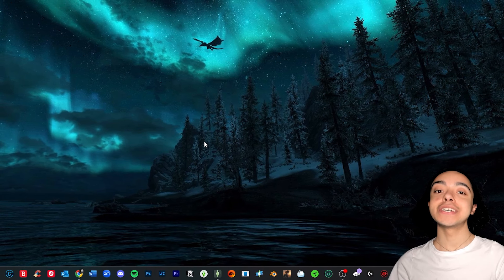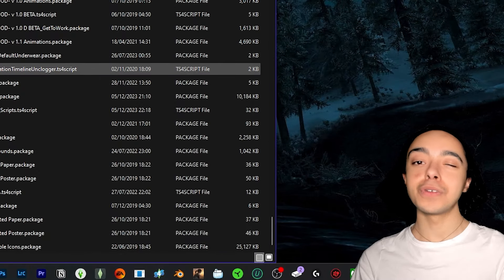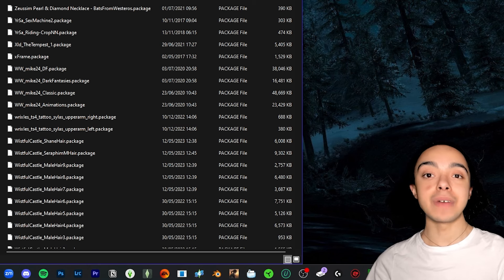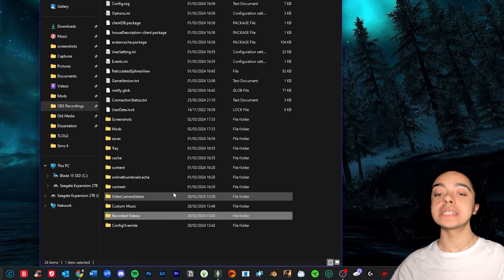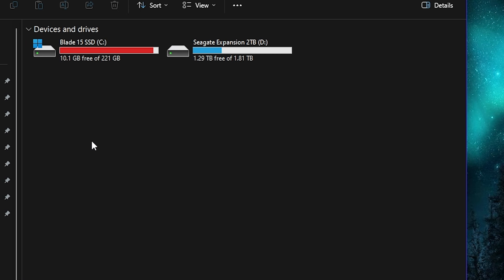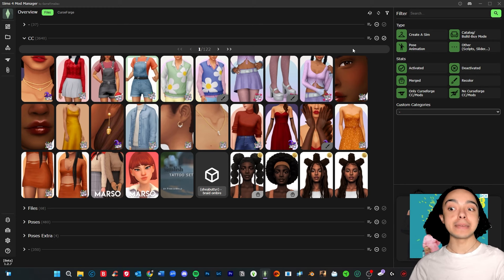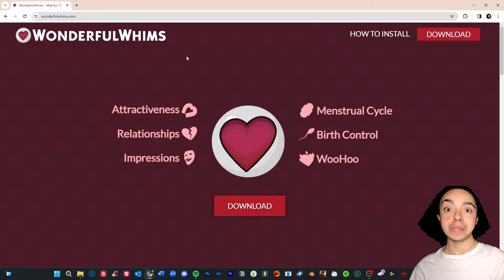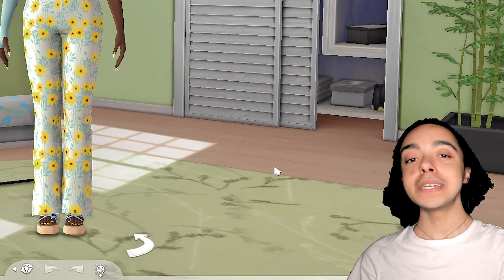Spring Cleaning & How To SPEED UP Your Sims Game🧹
hey guys, today i did some spring cleaning for my sims game. i removed unwanted mods/cc, showed you some easy ways to speed up your pc and downloaded a couple new mods to celebrate! ✨

i hope you found this helpful! let me know if you are going to do some spring cleaning🌻⭐

Programs Used:

Editing: Adobe Premiere Pro 2023
Graphics: Canva
Recording: GeForce Experience